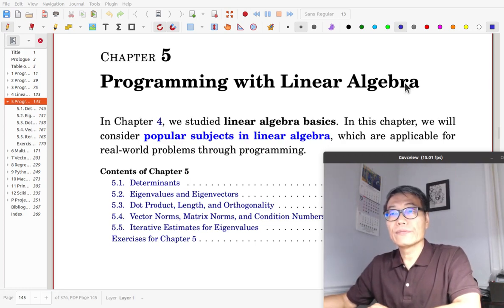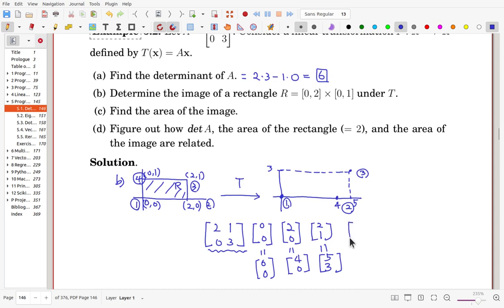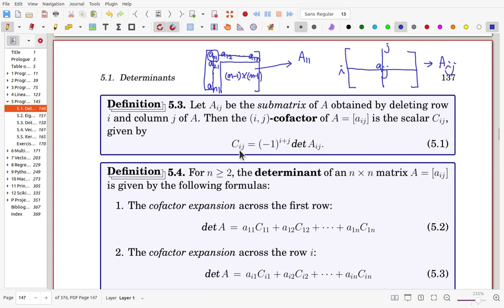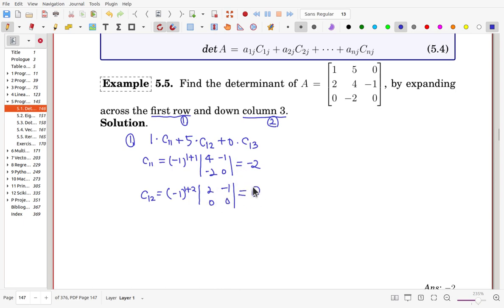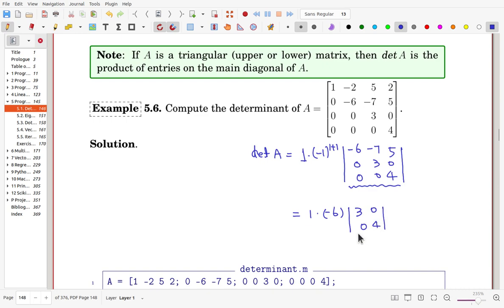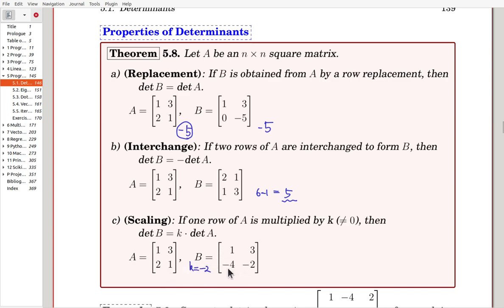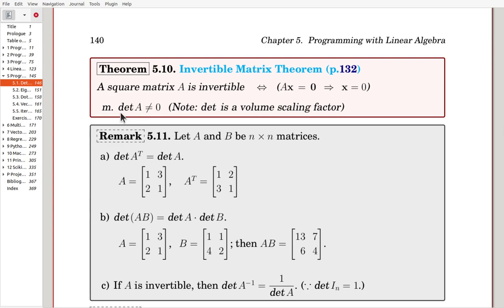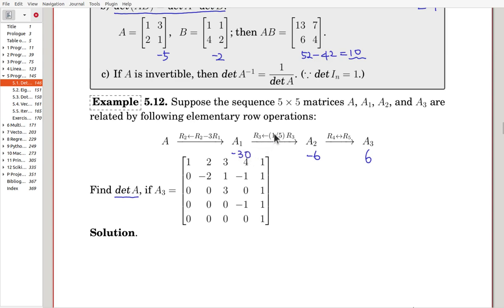MathTalent Programming Sec 5.1 Determinants Volume Scaling Factor